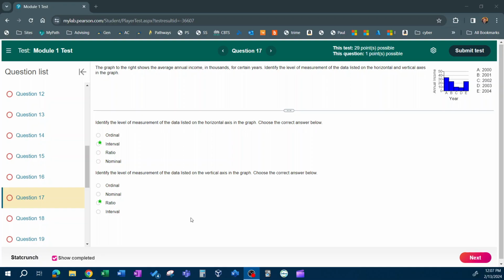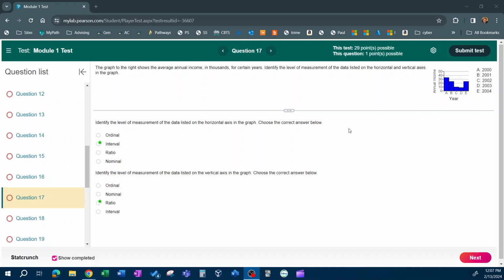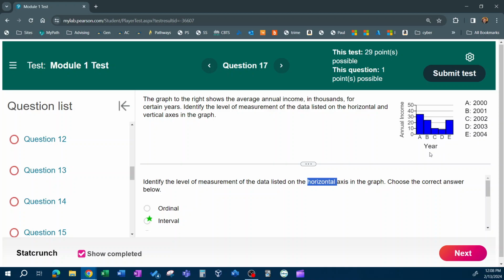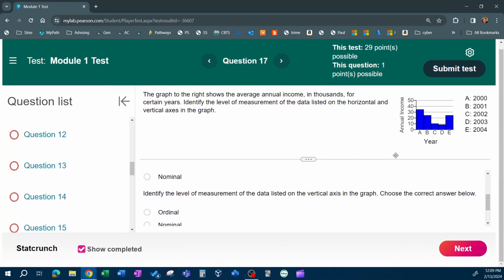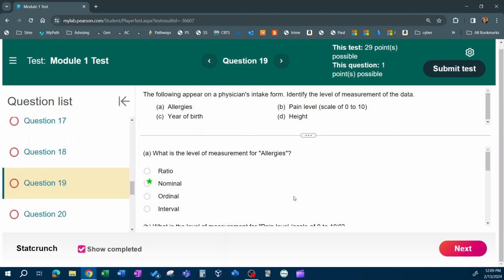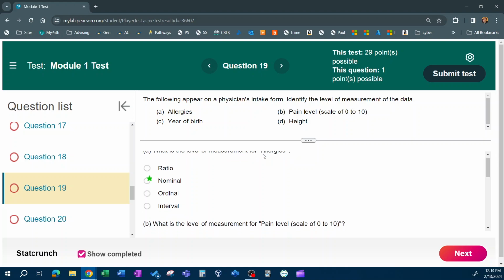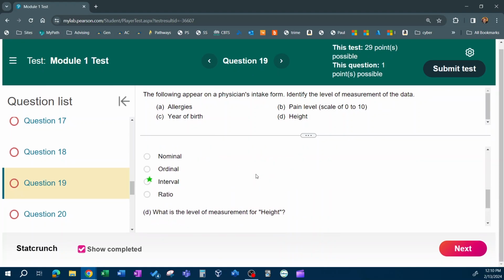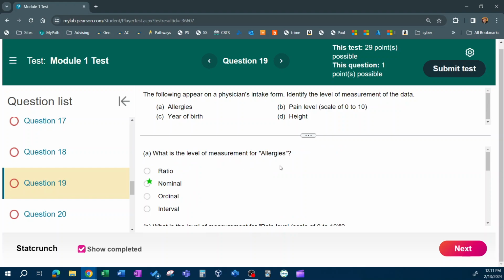12 week - week 2 announcements.